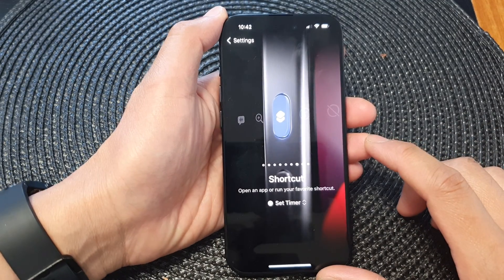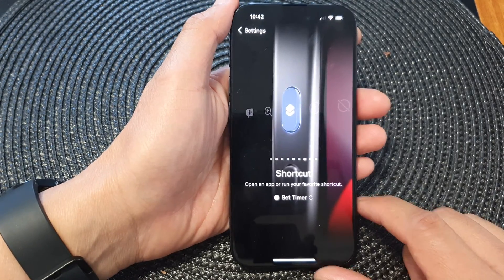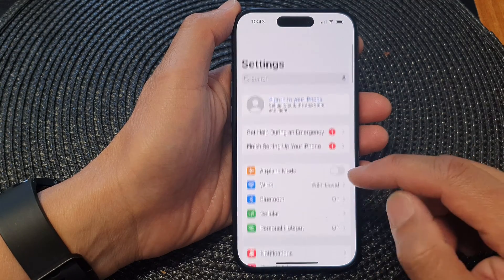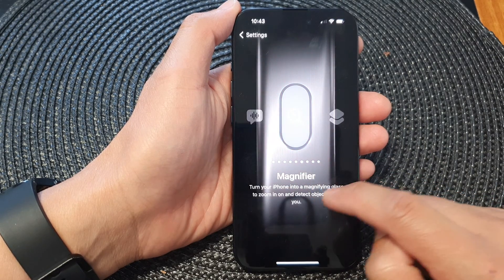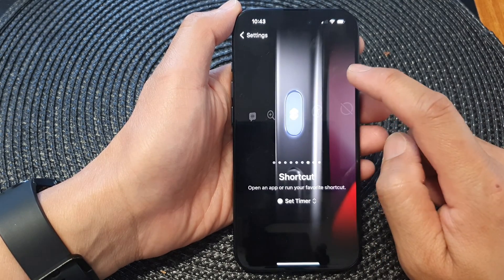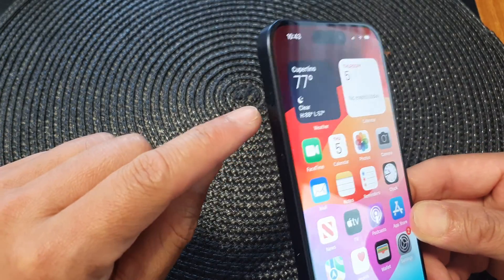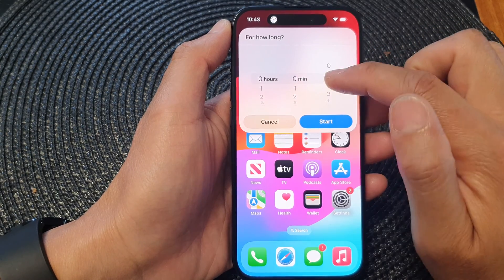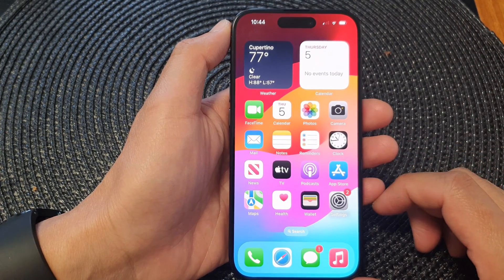iPhone 15/15 Pro Max: How to Set the Action Button to Open a Timer Shortcut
In this video, we'll show you how to set the action button to open a timer shortcut on your iPhone 15, iPhone 15 Pro, 15 Pro Max, or iPhone 15 Plus. Discover how this simple customization can supercharge your productivity and convenience. Say goodbye to scrolling through menus, and hello to one-tap timers! Watch now and make the most of your iPhone.

Benefits:

1. Efficiency Boost: Save time and effort by setting up quick-access timer shortcuts. Get things done faster and more conveniently.

2. Enhanced Productivity: Streamline your daily tasks, whether it's cooking, workouts, or managing your work schedule, with just a tap.

3. Customization: Tailor your iPhone experience to your needs. Make your device work for you by setting up custom actions.

4. No More Navigation Hassles: Forget about digging through menus to find the timer. With this setup, it's always just a click away.

5. Time Management: Improve your time management skills and stay on top of your schedule effortlessly.

6. Stay Focused: Easily set timers for focused work or study sessions without distractions.

7. Hands-Free Convenience: Simplify your daily routines with hands-free timers for various tasks.

Make the most out of your iPhone and transform it into a productivity powerhouse. Watch our step-by-step guide and unlock the full potential of your device today!